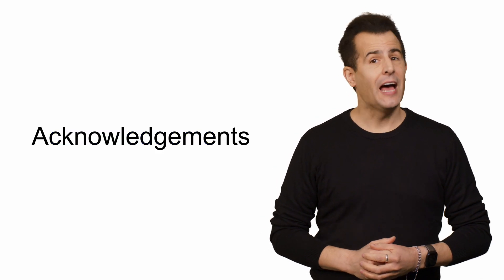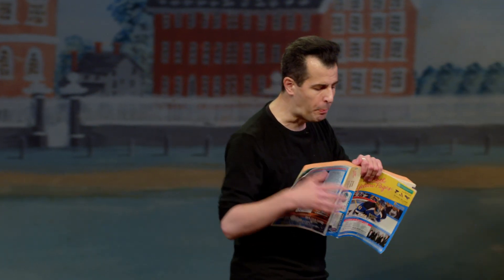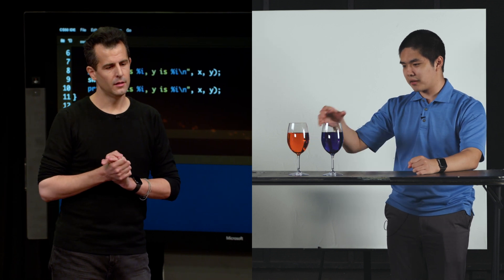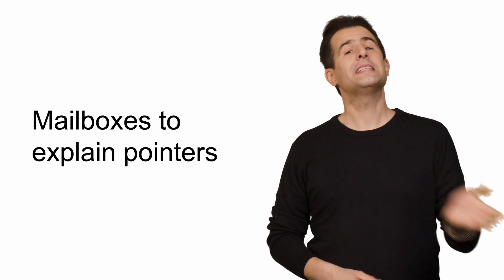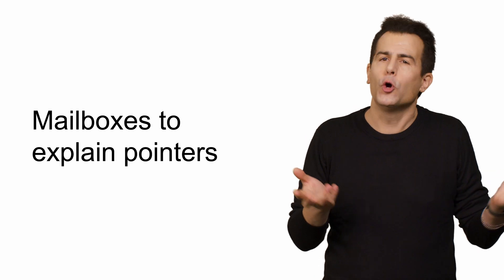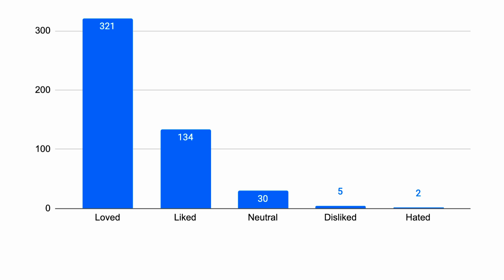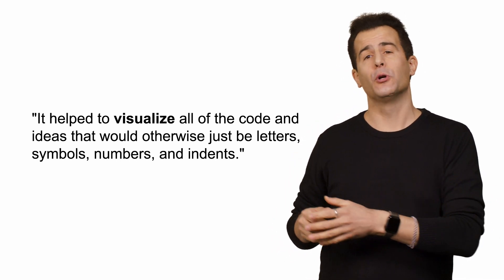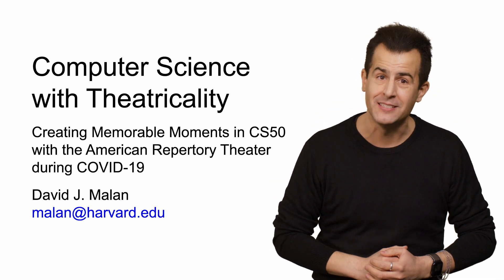SIGCSE 2023 - Computer Science with Theatricality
Computer Science with Theatricality: Creating Memorable Moments in CS50 with the American Repertory Theater during COVID-19

In Fall 2020, Harvard University transitioned entirely from on-campus instruction to Zoom online. But a silver lining of that time was unprecedented availability of space on campus, including the university's own repertory theater. In healthier times, that theater would be brimming with talented artisans and weekly performances, without any computer science in sight. But with that theater's artisans otherwise idled during COVID-19, our introductory course, CS50, had an unusual opportunity to collaborate with the same. Albeit subject to rigorous protocols, including face masks and face shields for all but the course's instructor, along with significant social distancing, that moment in time allowed us an opportunity to experiment with lights, cameras, and action on an actual stage, bringing computer science to life in ways not traditionally possible in the course's own classroom. Equipped with an actual prop shop in back, the team of artisans was able to actualize ideas that might otherwise only exist in slides and code. And students' experience proved the better for it, with a supermajority of students attesting at term's end to the efficacy of almost all of the semester's demonstrations. We present in this work the design and implementation of the course's theatricality along with the motivation therefor and results thereof. And we discuss how we have adapted, and others can adapt, these same moments more modestly in healthier times to more traditional classrooms, large and small.

00:00:00 - Computer Science with Theatricality
00:02:32 - Acknowledgements
00:03:08 - Tearing a phone book to explain binary search
00:04:50 - Opening doors to explain linear and binary search
00:06:29 - Glasses of water to explain swapping variables
00:07:45 - Mailboxes to explain pointers
00:08:15 - Refrigerator and milk to explain race conditions
00:09:48 - Other memorable moments
00:11:03 - Results
00:13:42 - Future work
00:14:07 - Conclusion
00:14:35 - End credits

CS50 SHOP

LICENSE